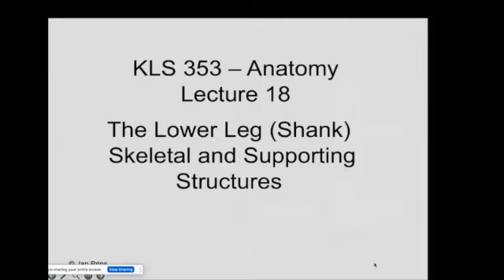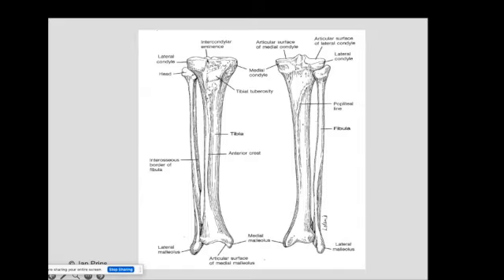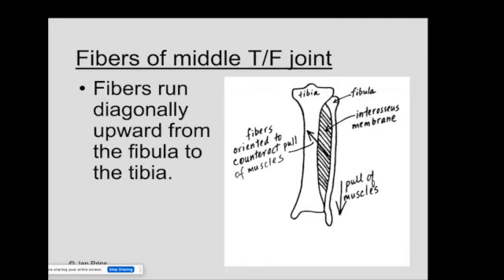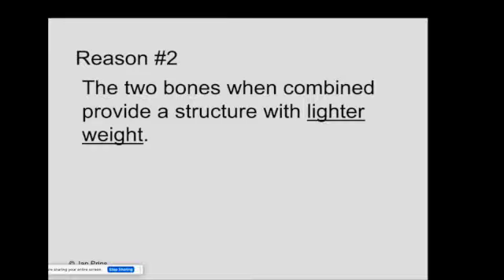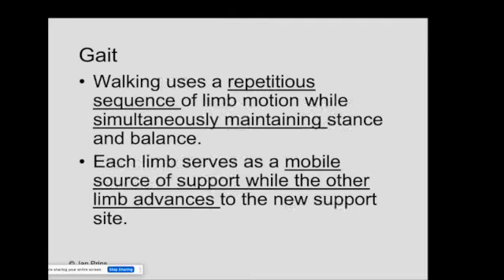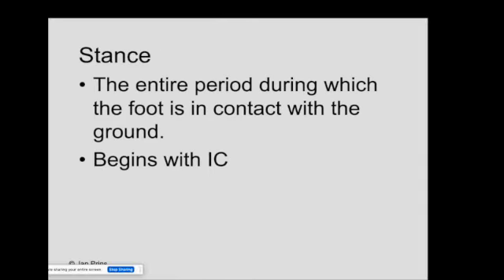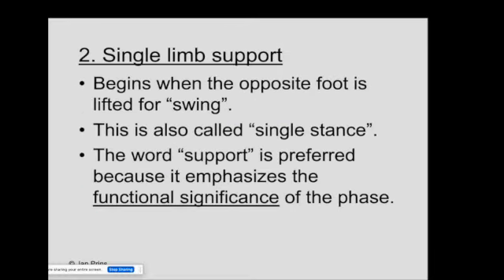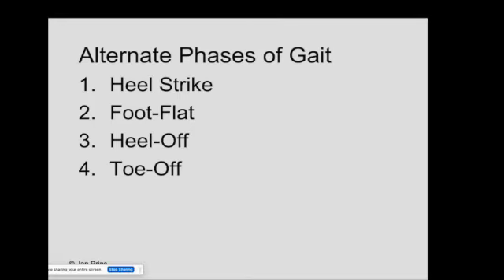KRS L18 The Lower Leg (Shank) Skeletal and Supporting Structures